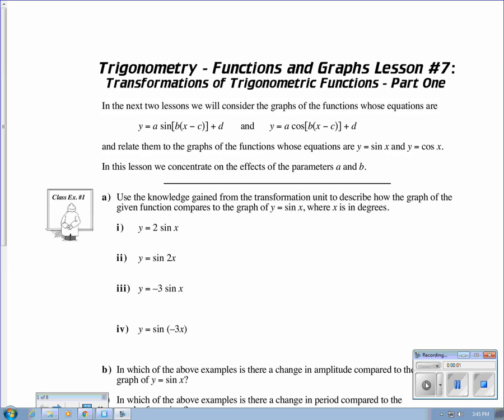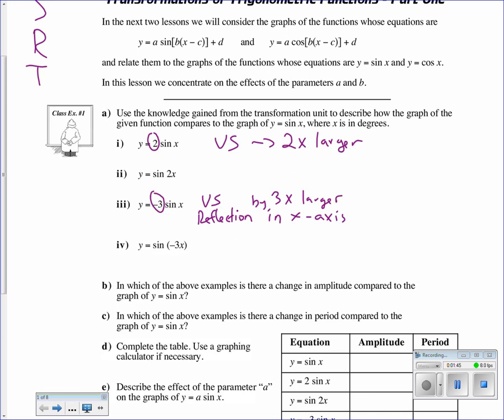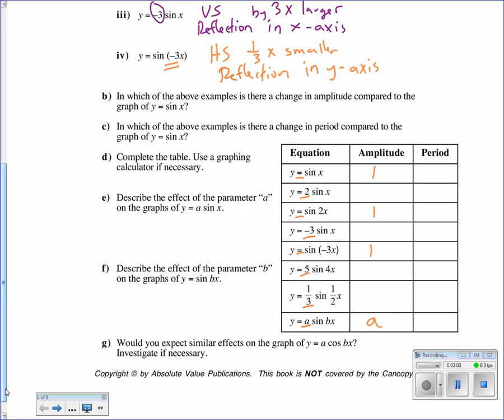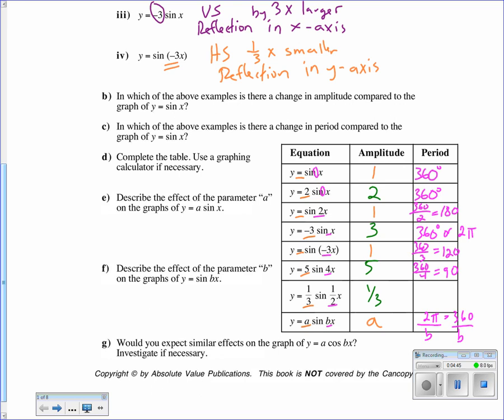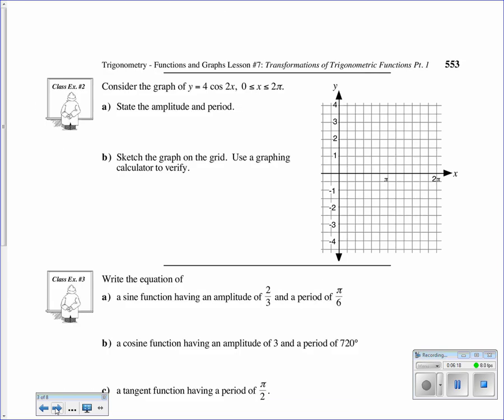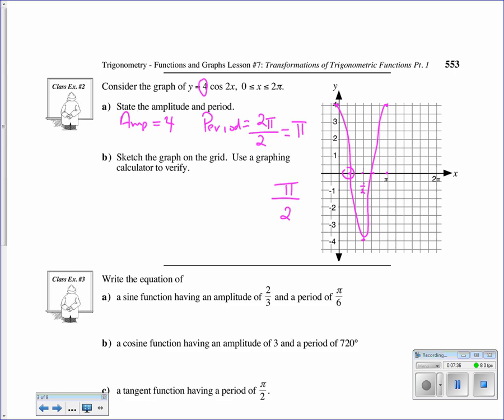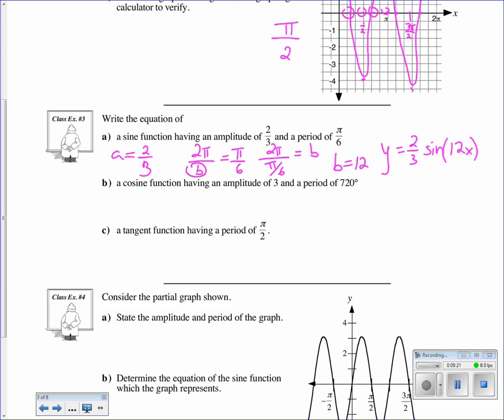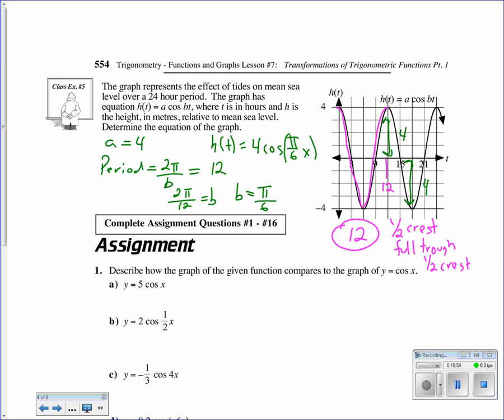Lesson 7 Trig Functions and Graphs